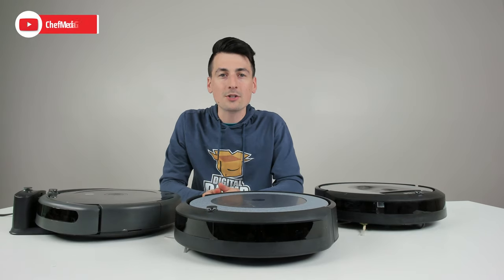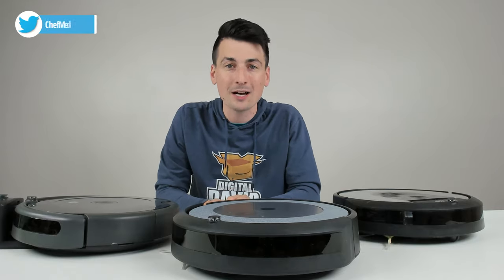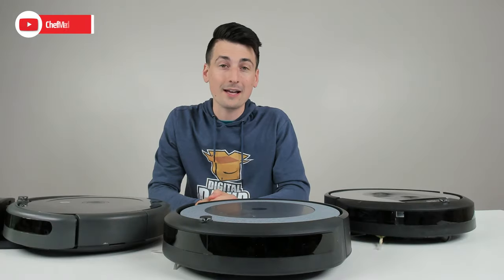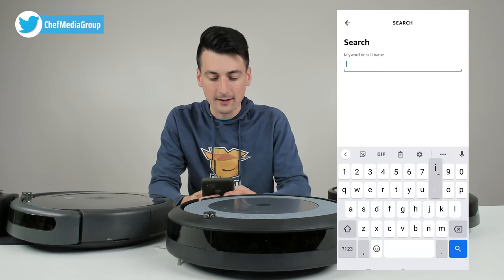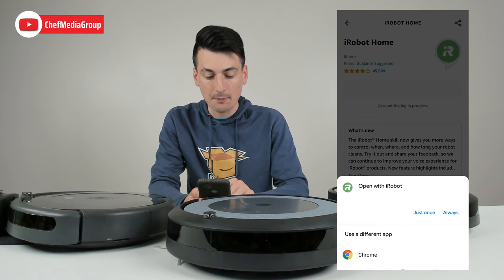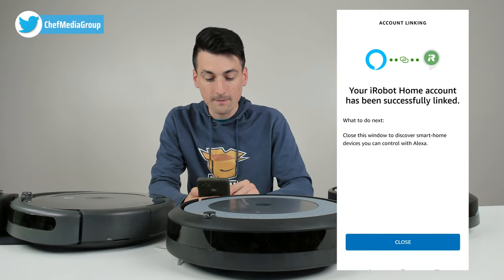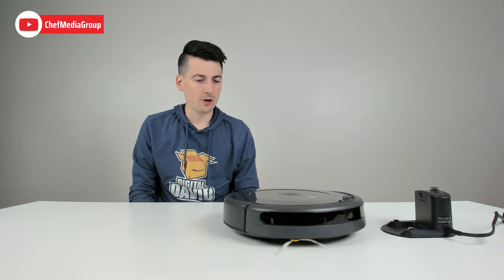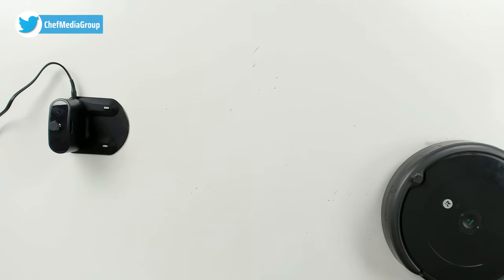iRobot Alexa Commands // How To Control iRobot Roomba With Alexa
Learn how to control your iRobot Roomba with your voice using Amazon Alexa.

iRobot Roomba Alexa Commands:

Start Vacuuming
Alexa, ask Roomba® to start vacuuming.
Alexa, ask Roomba® to unleash the hounds.

Stop Vacuuming
Alexa, ask Roomba® to stop vacuuming.
Alexa, ask Roomba® to end scene.

Pause Vacuuming
Alexa, ask Roomba® to pause vacuuming.
Alexa, ask Roomba® to play dead.

Resume Vacuuming
Alexa, ask Roomba® to resume vacuuming.
Alexa, ask Roomba® to work its magic.

Return to the Home Base®
Alexa, have Roomba® go home.
Alexa, tell Roomba® there's no place like home.
Alexa, tell Roomba® to go recharge.
Alexa, tell Roomba® to return to its dock.

Roomba Status
Alexa, ask Roomba® what it's doing.
Alexa, ask Roomba® what her deal is.

Locate Roomba
Alexa, ask Roomba® where it is.
Alexa, ask Roomba® to sing for me.
Stop Locate Roomba
Alexa, tell Roomba® I found it.
Alexa, tell Roomba® to be quiet.

Schedule Vacuuming
Alexa, ask Roomba® to schedule vacuuming.
Alexa, ask Roomba® to schedule a vacuuming job on (day) at (time).

Remove a Scheduled Cleaning Job
Alexa, ask Roomba® to remove scheduled vacuuming job on (day).
Alexa, tell Roomba® to cancel vacuuming on (day).

List Schedule
Alexa, ask Roomba® when my robot is scheduled to vacuum.
Alexa, tell Roomba® to list my vacuuming schedule.

Schedule by Room*Applicable only to i7, j7, s9, and m6 Series
Alexa, ask Roomba® to schedule a vacuuming job on (day) at (time) in the (room name).

Clean By Room *Applicable only to i7, j7, s9, and m6 Series
Alexa, ask Roomba® to vacuum my (room name).
Alexa, tell Roomba® there is a mess in the (room name) and (room name).

Clean by Zone*Applicable only to i7, j7, s9, and m6 Series
Alexa, ask Roomba® to vacuum the (zone name).

Clean By Object*Applicable only to i7, j7, s9, and m6 Series
Alexa, ask Roomba® to vacuum the (object name).
Alexa, ask Roomba® to vacuum around the (object name).
Alexa, ask Roomba® to vacuum under the (object name).
Alexa, ask Roomba® to vacuum in front of the (object name).

Clean by Favorite*Applicable only to i7, j7, s9, and m6 Series
Alexa, ask Roomba® to vacuum the (name of favorite) favorite.

Budget Roomba on Amazon
Best Value Roomba on Amazon
Our Favorite Roomba on Amazon

00:00 - Intro
00:51 - Alexa Setup
01:40 - Commands
02:20 - Final Thoughts